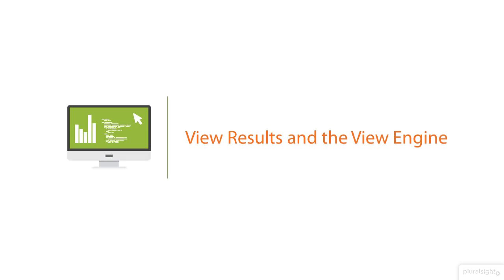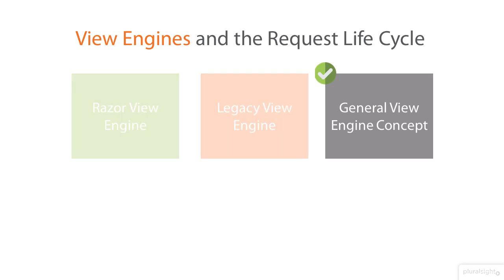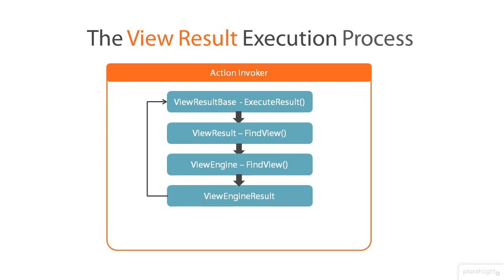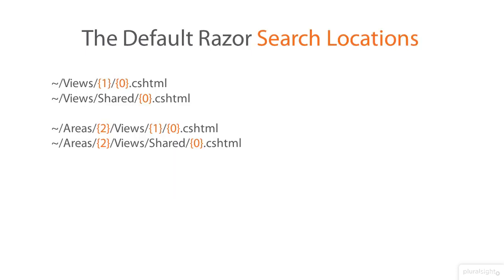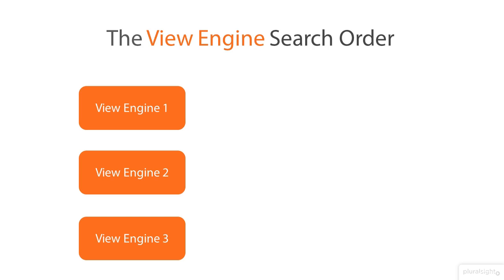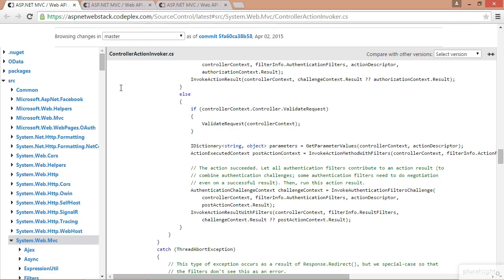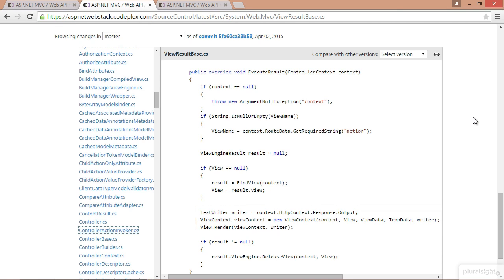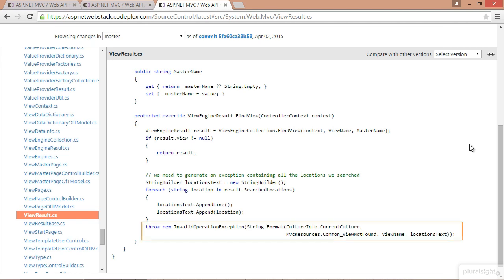ASP.NET Basics 3 - 6.04 View Results and the View Engine